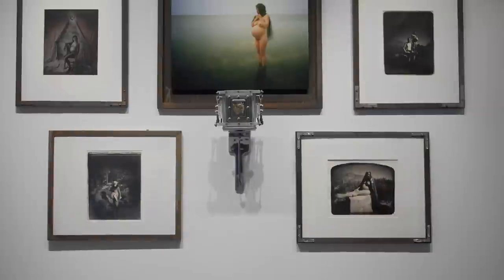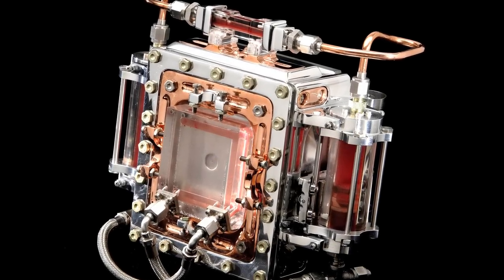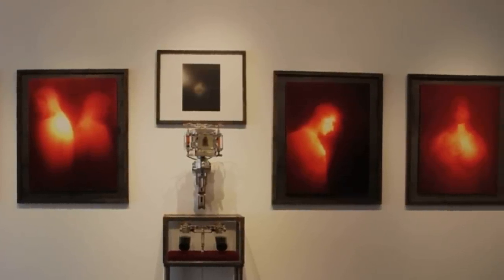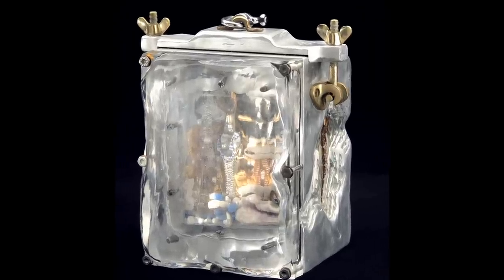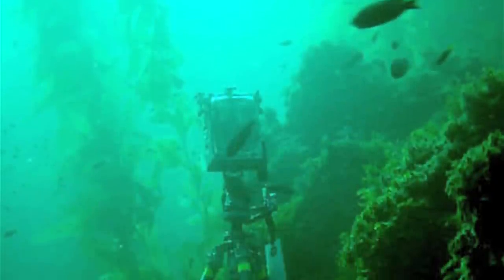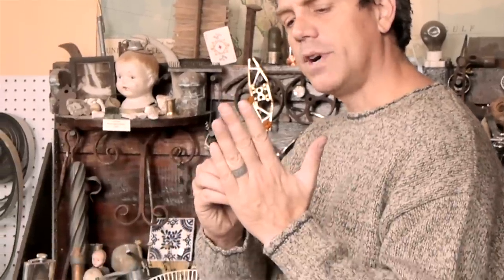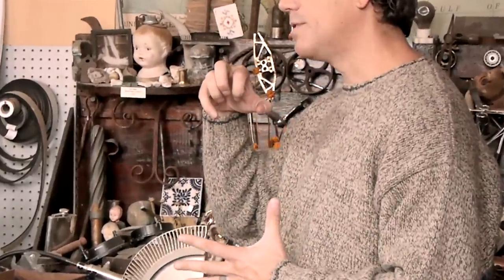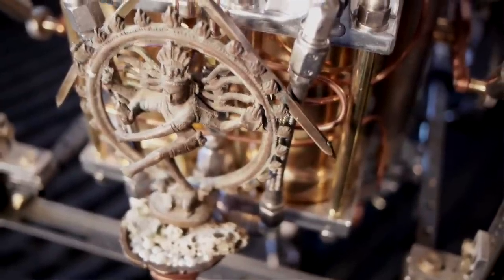Light Thieves, Episode Five : Wayne Martin Belger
Light Thieves:
A Series About Photograpers
Episode Five:
Wayne Martin Belger

Shot on location at
Wayne Martin Belger's Studio
Tucson, Arizona

Jack Mandish
Nadine Roselle

Audio
Riley Lane

Lighting
Riley Lane

Interview
Kitty Katt

Video Editing
Kitty Katt
Nadine Roselle

Animation
John Read

Lucky Dragons
Drinking Dirty Water

Lennie Tristano
Ghost of a Chance

Cymbals Eat Guitars
What Dogs See

Rahsaan Roland Kirk
Black Diamonds

Flying Saucer Attack
There But Not There

Hank Mobley
This I Dig of You

Lush Cola
How To Teach A Bull
to Sit and Stay Sitting

Powhaus Productions